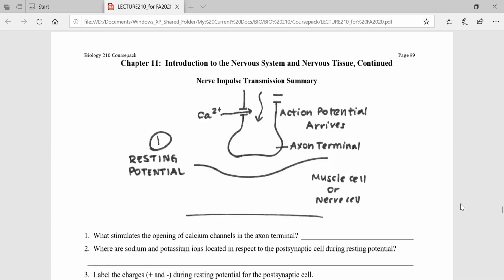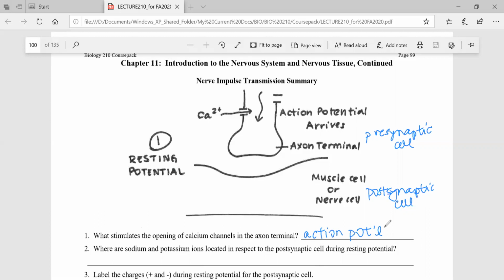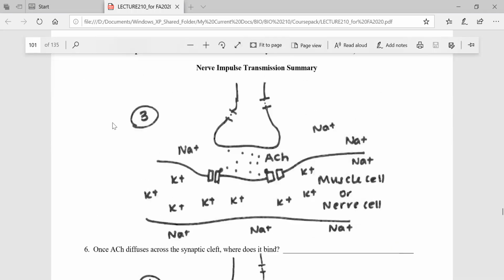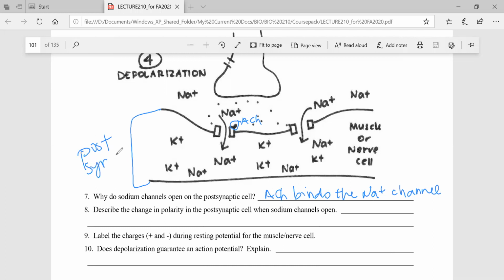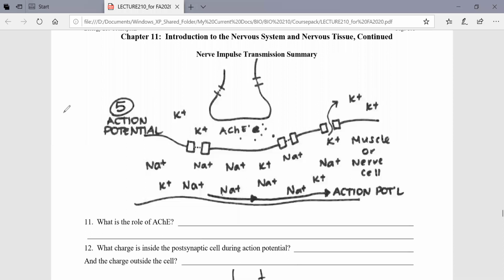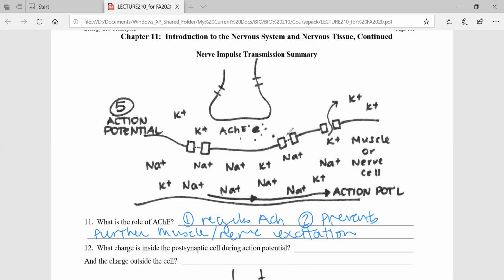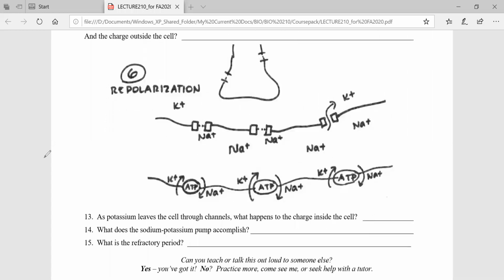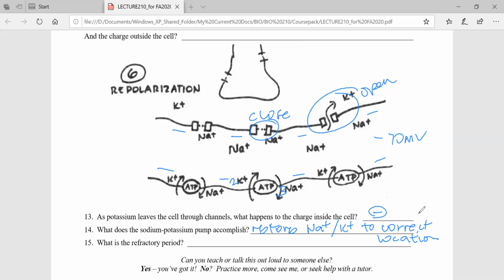Nervous System - Nerve Impulse Transmission Summary